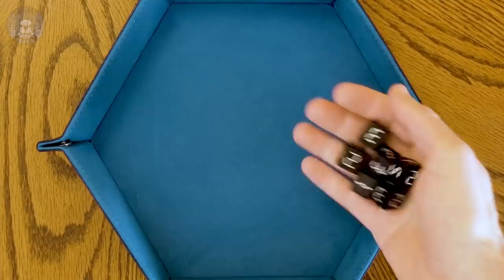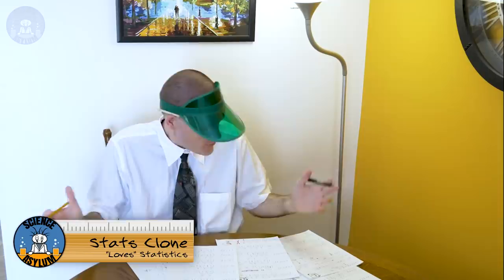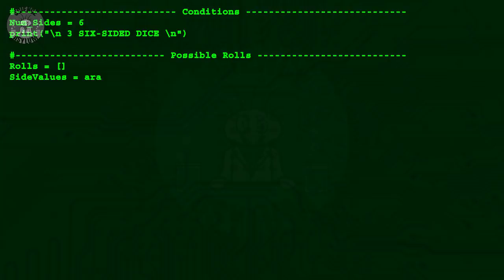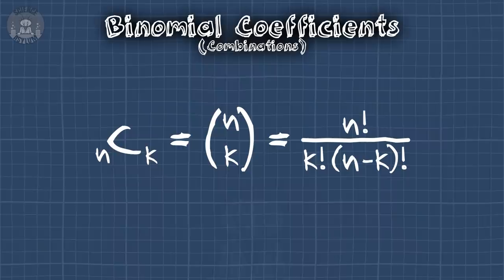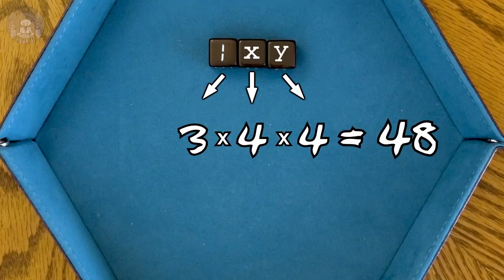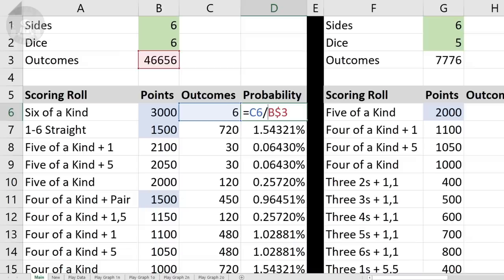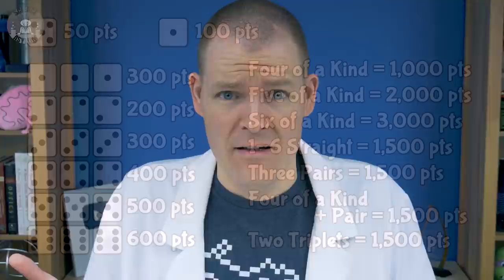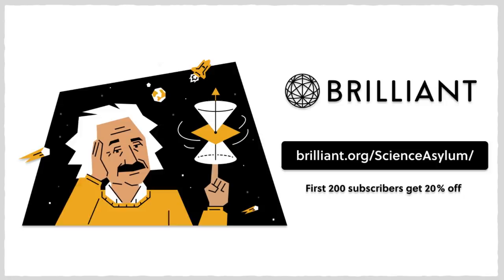Dice Combinatorics, Explained Through Game Design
Whenever I play tabletop game Farkle, I'm surprise by how often the high-point rolls occur. The probabilities don't seem to correlate with score.

MY OTHER MATH VIDEOS

Asylum Orderlies:
Fabio Manzini, Josiah Gleaton, Medec Hurtz, ProDan, William Morton

Einsteinium Crazies:
Charles Copley, Eoin O'Sullivan, Glen Northrop, Ilya Yashin, Ken Davis, LT Marshall, Wacky

Plutonium Crazies:
Al Davis, Compuart, Ellis Hall, Kevin MacLean, Madhu Subbu

Platinum Crazies:
André Weyermann, Boris Petrovchich, Cody Martin, David Johnston, Jon Adams, Jonathan Reel, Kyle Bowles, Marino Hernandez, Mikayla Eckel Cifrese, Mr. Orn Jonasar, Olga Cooperman, Stephen Blinn, Tom Hawking, Vittorio Monaco
OTHER SOURCES

TIME CODES
00:00 Cold Open
00:47 Game Rules
1:46 Preparing for Project
2:55 Counting with Python
6:17 Combinations
11:10 Spreadsheet
12:57 Conclusions
14:27 Outro
15:01 Sponsor Message
15:50 Featured Comment